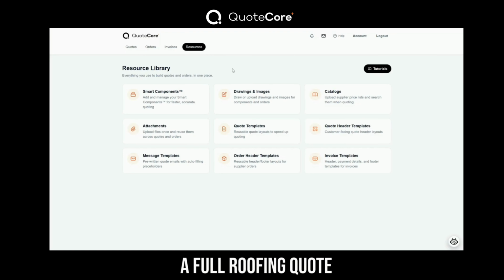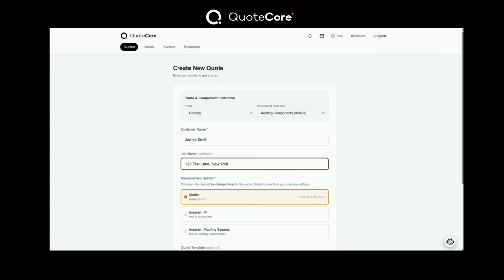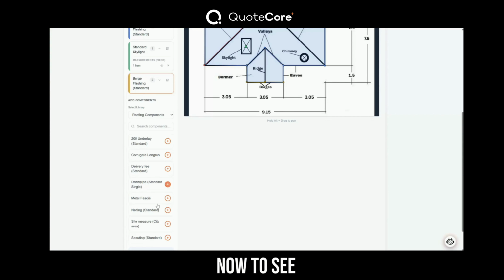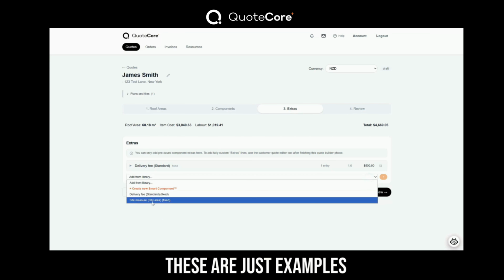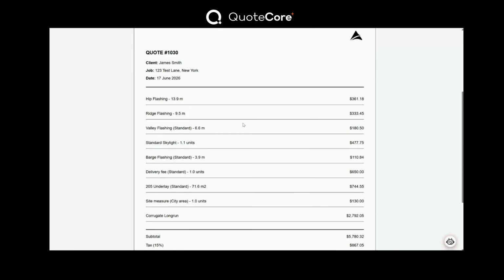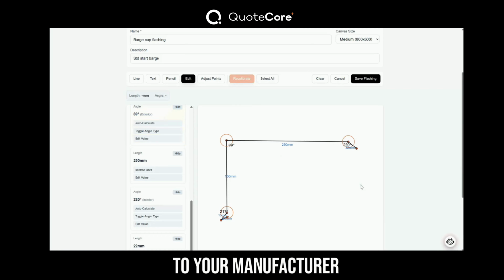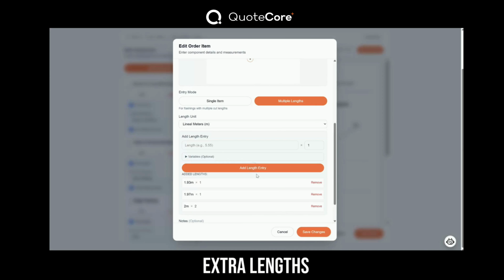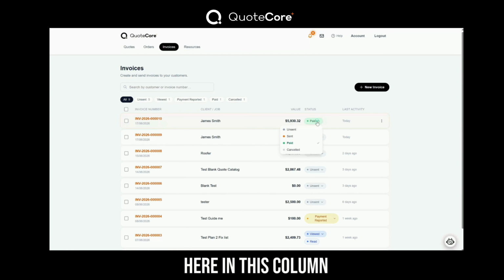Create a Quote from Start to Finish with QuoteCore+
Follow a complete roofing quote from start to finish with QuoteCore+. From building Smart Components and measuring a plan to quoting, sending, drawing flashings, ordering materials and invoicing - I'll show you the whole workflow in one video.

QuoteCore+ is the all-in-one quoting and job management software built by a roofer, for roofers. Quote, manage, grow.

WHAT'S COVERED

• Building Smart Components (corrugate long run, hip flashings)
• Creating a quote with Digital Measure and calibrating a plan
• Measuring roof areas, hips, valleys, skylights and barges
• Adding underlay and materials from your roof area
• Creating components on the fly (ridge flashings)
• Adding extras (delivery, site measure)
• Setting profit margin and creating the customer quote
• Sending the quote and handling accept/decline
• Drawing flashing images (barge, valley)
• Ordering materials from the accepted quote
• Creating an invoice with payment instructions

CHAPTERS
00:01 - Build Smart Components (corrugate long run)
00:49 - Hip flashing component
01:26 - Create the quote and choose Digital Measure
01:46 - Calibrate your plan
02:36 - Measure hips, valleys, skylight, barges
03:07 - Add underlay and corrugate from the roof area
03:54 - Create ridge flashings
04:43 - Review, margin and save
05:28 - Create and edit the customer quote
06:10 - Send the quote to the customer
06:52 - Customer accepts (notifications)
07:16 - Draw flashing images
08:34 - Order materials from the quote
09:18 - Create the invoice with payment details

RELATED BLOGS